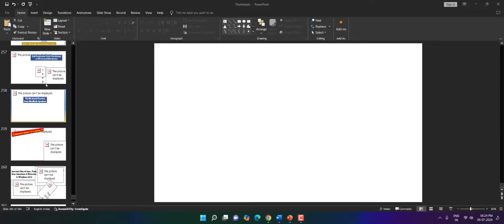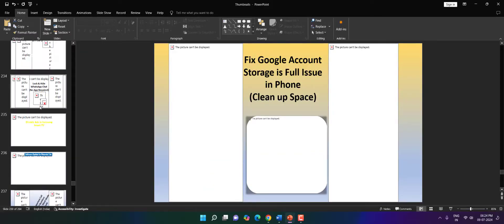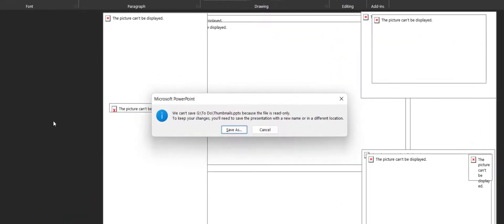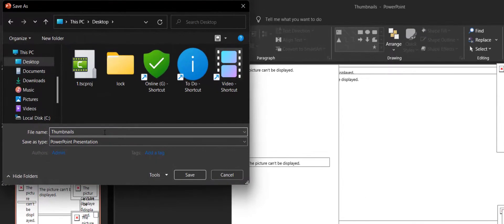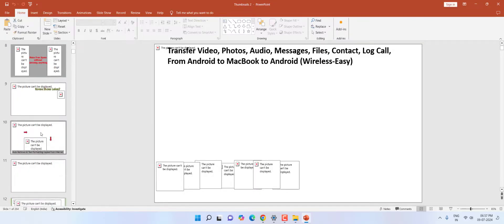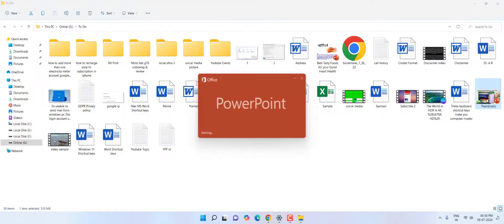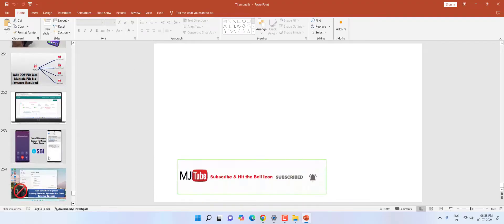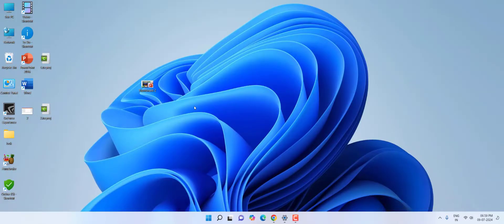How to Fix “The Picture can’t be Displayed” Error in PowerPoint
Fix “The Picture can’t be Displayed” Error in PowerPoint